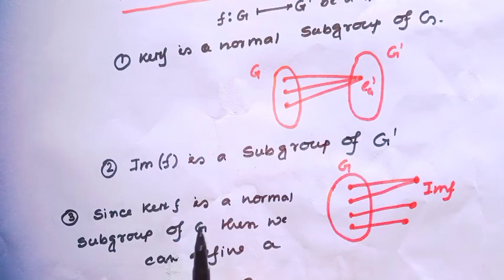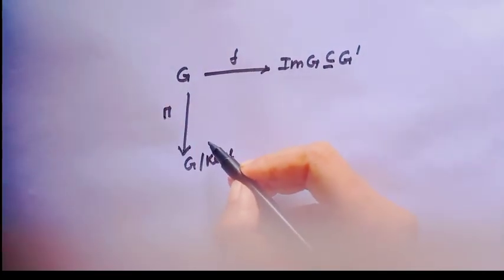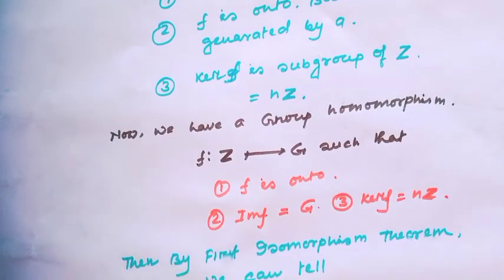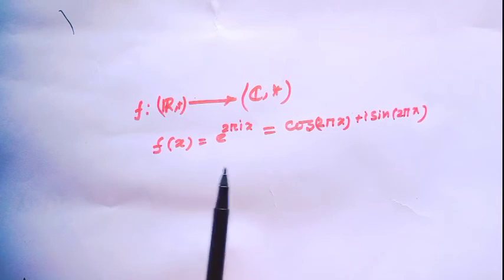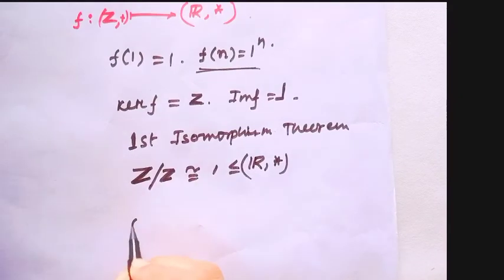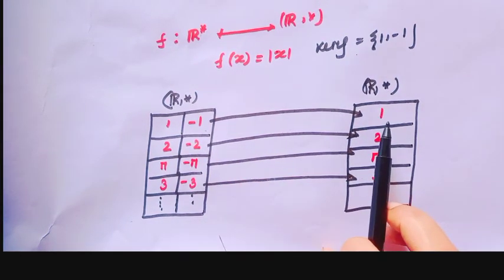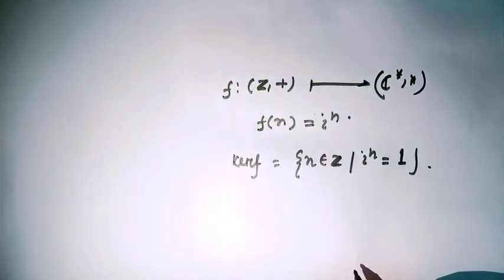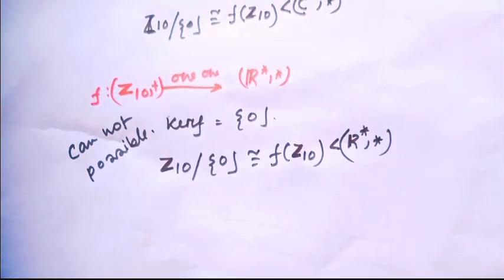First Isomorphism Theorem For Group with Examples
In this video I have discussed first Isomorphism Theorem of group with several examples
We have present Sevaral Examples with use of First Isomorphism Theorem
I  have also indicated some examples of non injective functions

At first I recommend you see my previous video kernel of a group Homomorphism
the link of the video is
when you will see this video then today's video will be so easy